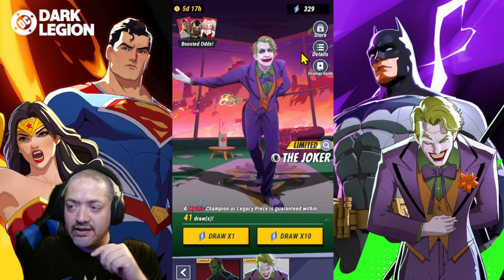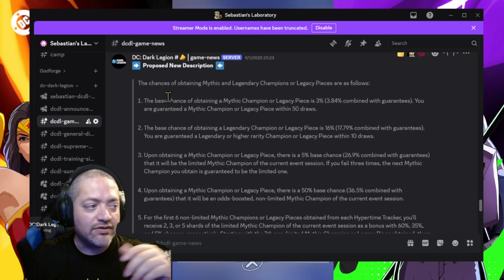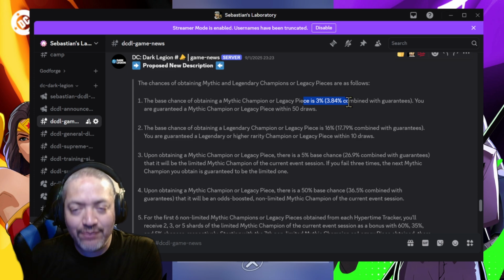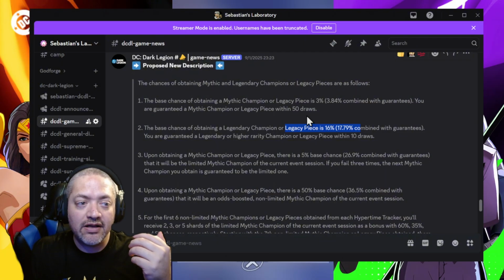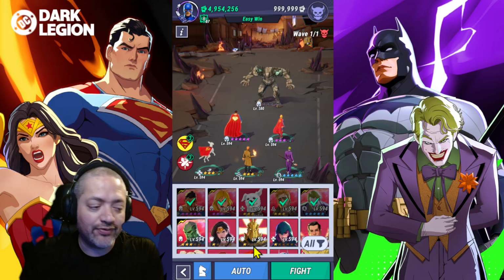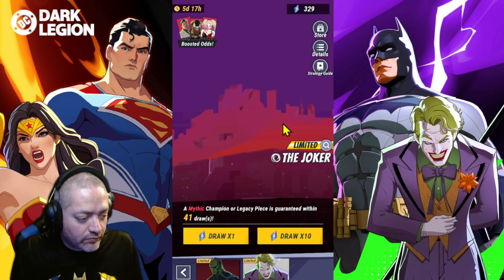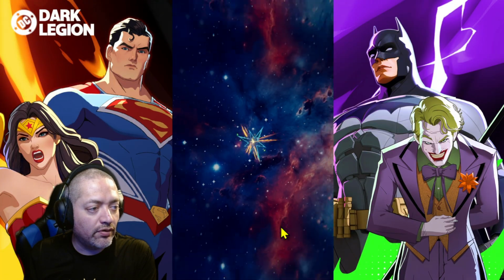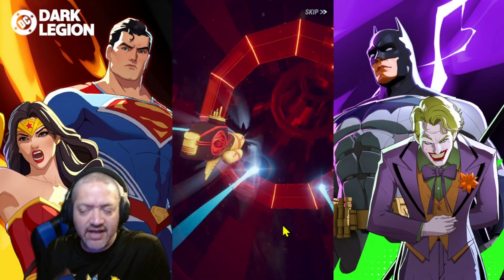Joker Summons! | Bleed Banner Re-Run | Summon Odds Explained | DC Dark Legion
DC Dark Legion summons are here again with the Joker Bleed Banner re-run! In this video, I summon for Joker, explain why I’m chasing more stars, and show him in action during the Combat Cycle.

At the start, I also break down the new summoning rates update shared by the community manager: mythic heroes are actually 3% odds, while the old 3.84% number comes from factoring in the 50-anvil pity system.

Chapters
00:14 Introduction
02:21 Actual Summoning Rates in DCDarkLegion
09:11 Joker in the Combat Cycle
13:26 Joker Summons

Sebastian plays in Server 215

SebastianCanes is an official content creator for DC Dark Legion
DC: Dark Legion 2025 DC. Software code 2025 FunPlus International AG. DC LOGO and all related characters and elements © & ™ DC.